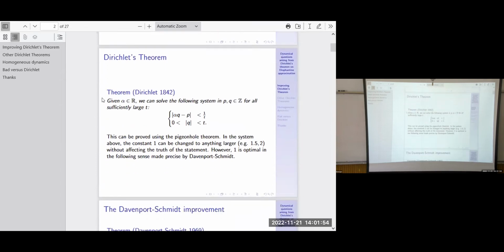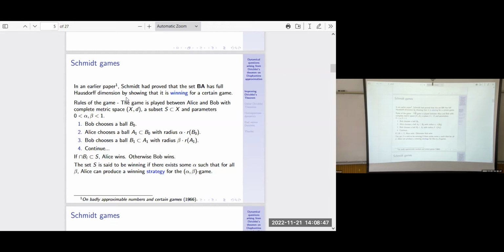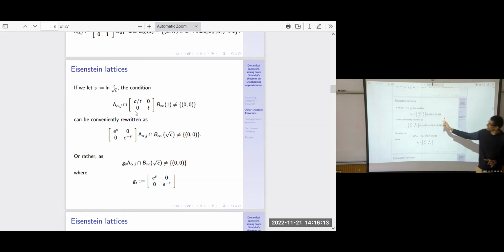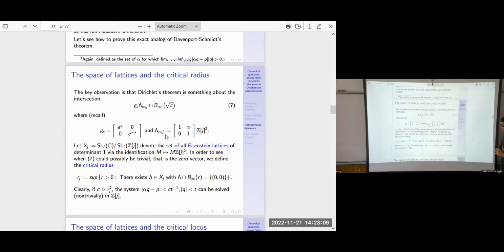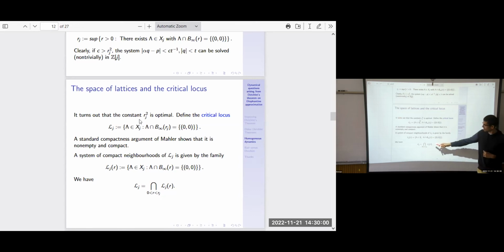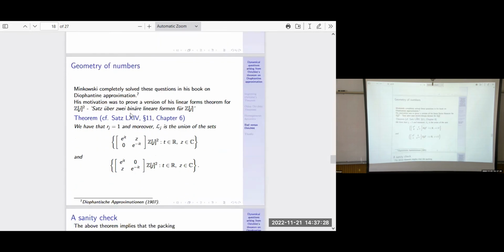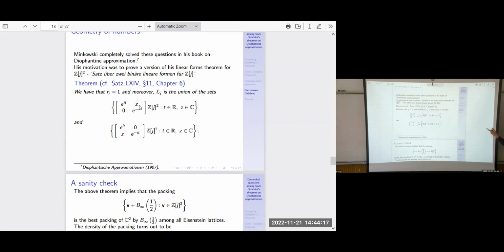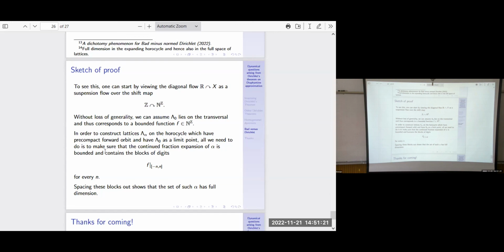Dynamical questions arising from Dirichlet’s theorem on Diophantine approximation – Anurag Rao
Speaker - Anurag Rao, Technion

Abstract -

We study the notion of Dirichlet improvability in a variety of settings and make a comparison study between Dirichlet-improvable numbers and badly-approximable numbers as initiated by Davenport-Schmidt. The question we try to answer, in each of the settings, is – whether the set of badly-approximable numbers is contained in the set of Dirichlet-improvable numbers. We show how this translates into a question about the possible limit points of bounded orbits in the space of two-dimensional lattices under the diagonal flow. Our main result gives a construction of a full Hausdorff dimension set of lattices with bounded orbit and with a prescribed limit point.

Note – this was a joint talk with the GDRT seminar in the Technion.